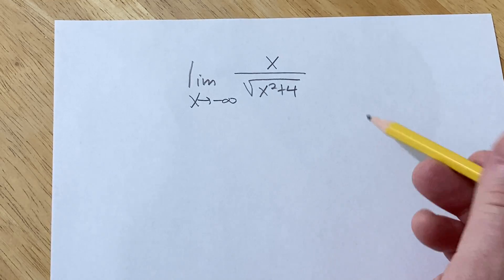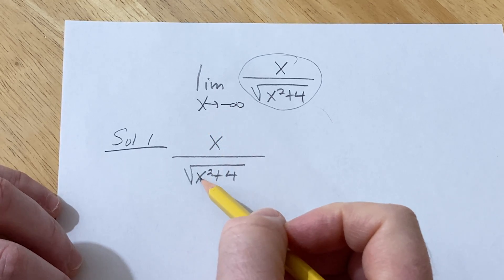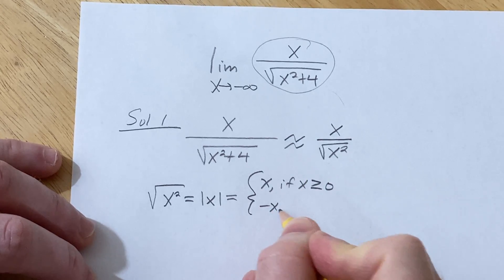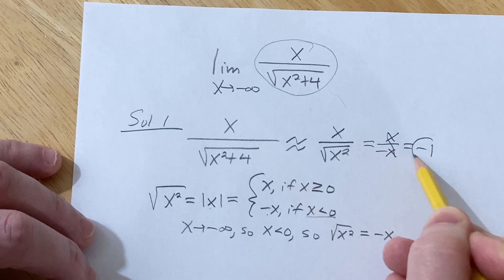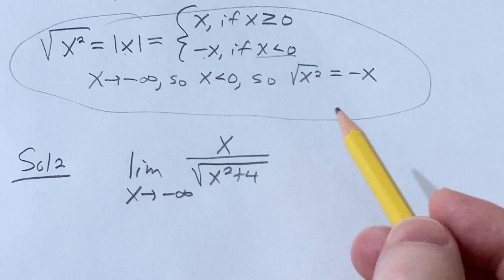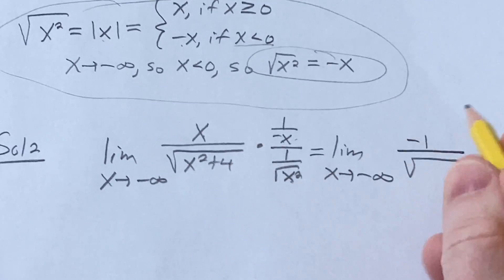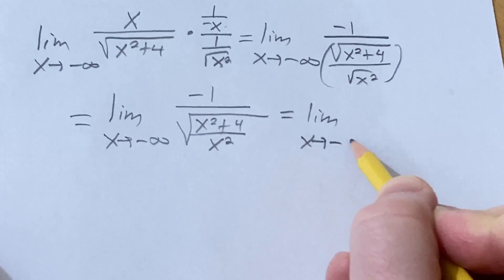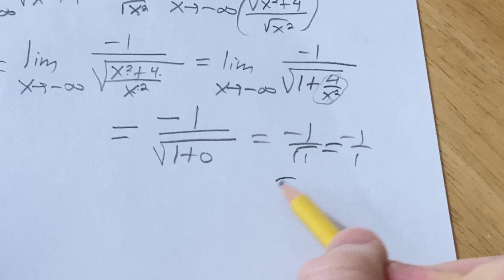Limit of x/sqrt(x^2 + 4) as x approaches negative infinity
Limit of x/sqrt(x^2 + 4) as x approaches negative infinity. We find the limit of this function. This one requires using the fact that sqrt(x^2) = |x| = -x since x is approaching negative infinity.